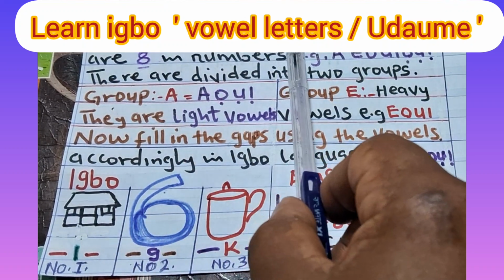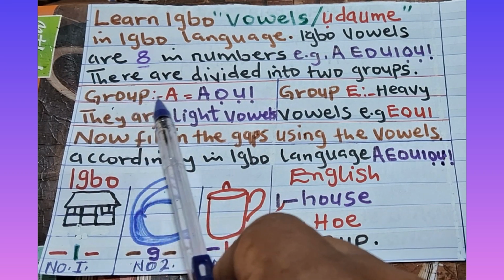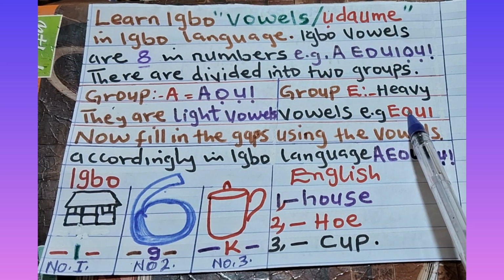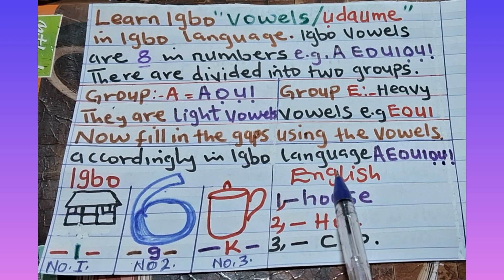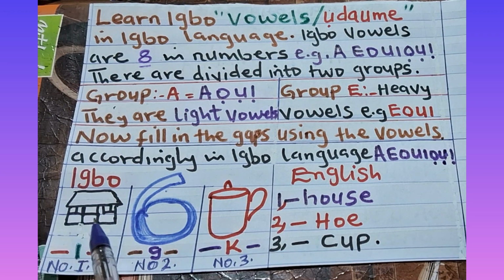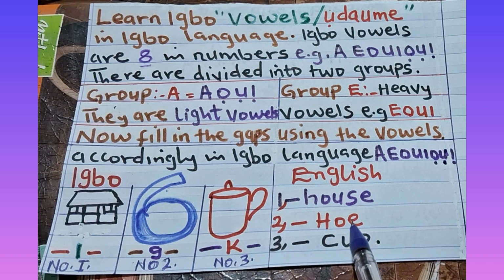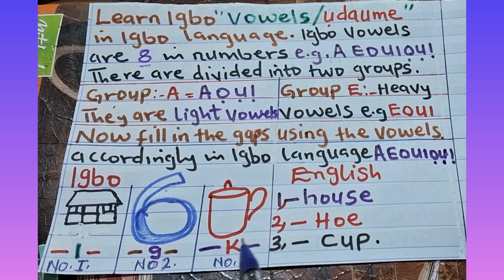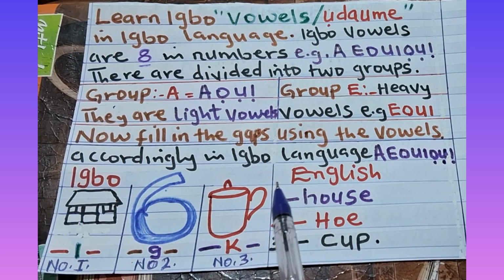Learn igbo ' Vowels letters / Udaume ' in igbo language.learnigbovowels highlights .